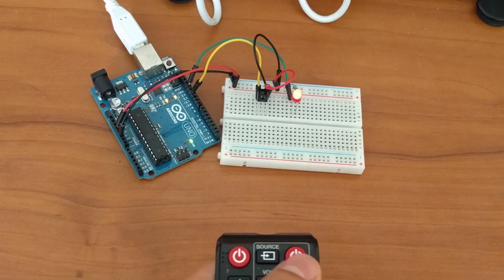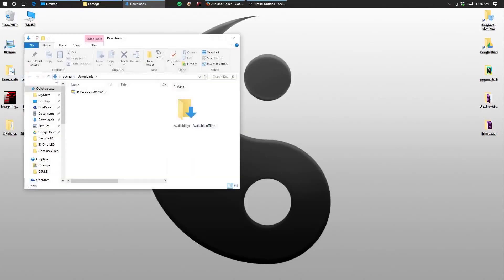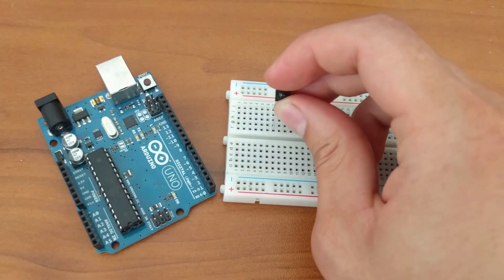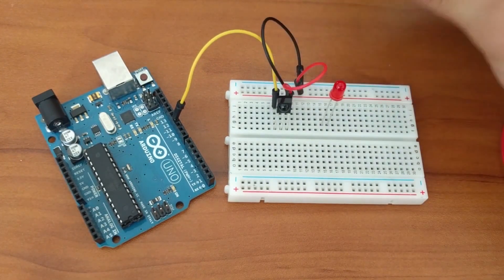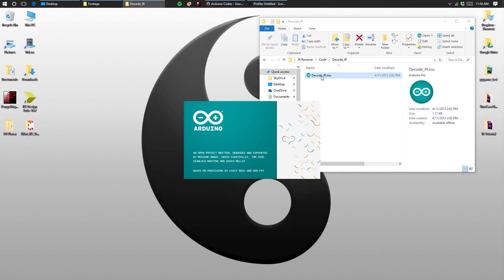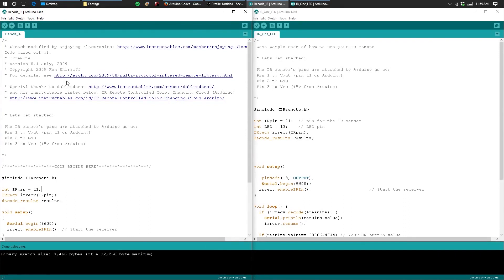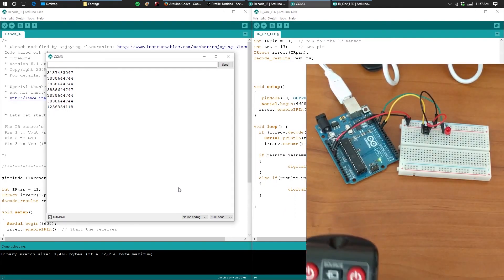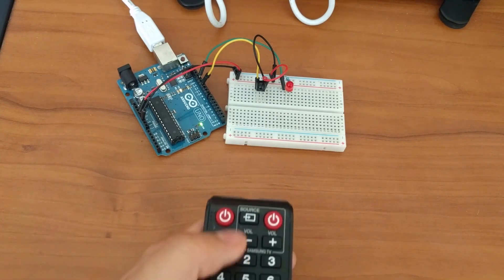Arduino Tutorial | Decoding the TSOP4838 IR Receiver and Blinking LED w/ Remote Control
Hello Engineers! In this video, I show you how to use an IR Receiver with the Arduino Uno. This is a cheap and easy way to get started with wireless projects.

☑️ Materials
Ir Receiver
Arduino Uno

3mm Leds

☑️ About QRbx
My name is Aary Kieu and I have a B.S in Electrical Engineering. I enjoy working with robotics and will be showcasing some of my projects here. I will also be posting engineering-related tutorials.

-- Equipment --
► My Camera -- Canon PowerShot G7 Mark 3
► My Tripod -- 94-inch professional tripod
► My LED light
► My Microphone -- Blue Yeti Blackout Microphone